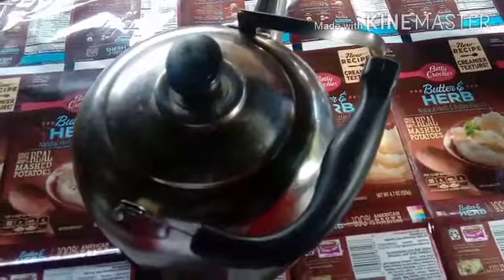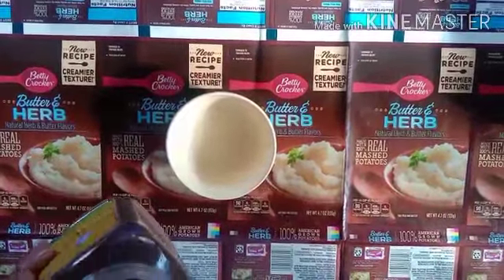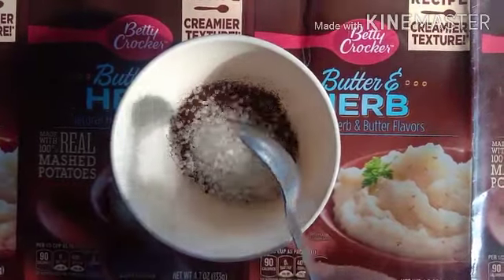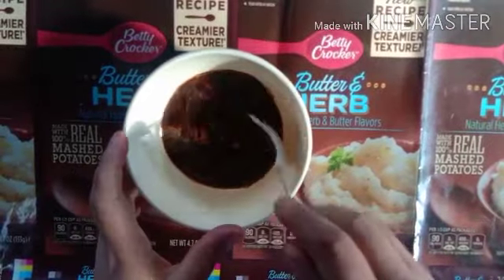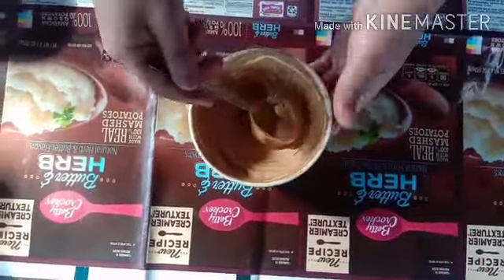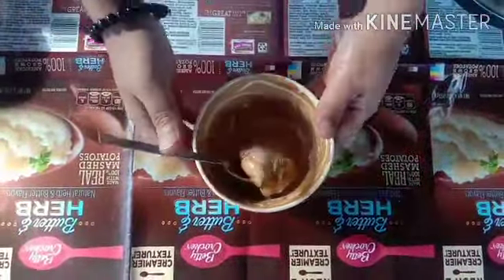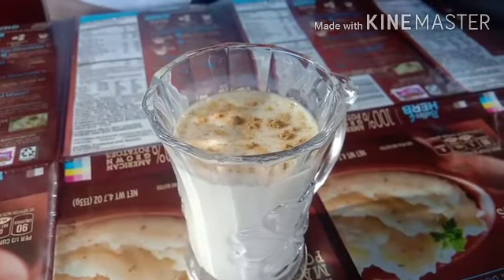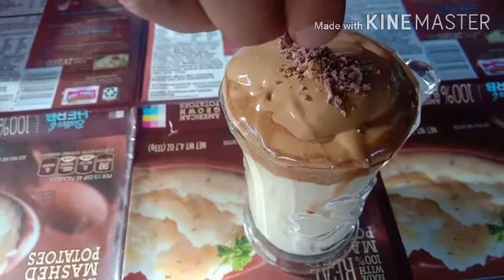My cup of coffee @ DALDONA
Please friends may I requested to you all that leave a comment, I need a help from you all to improve it more interesting and if u like then please do subscribe and like too than you all for watching